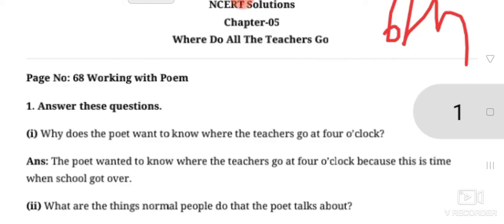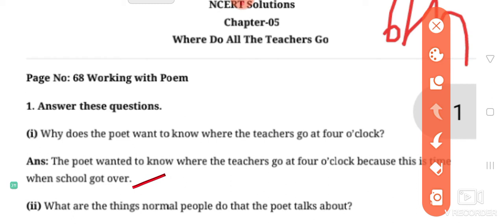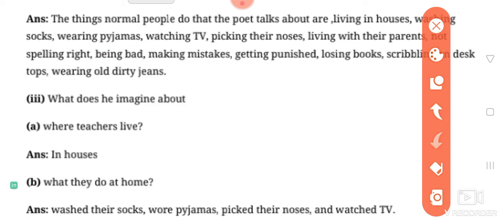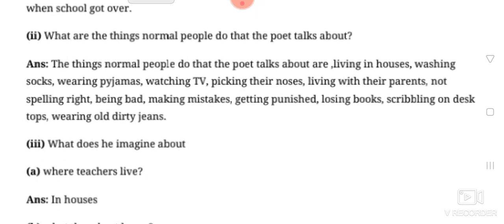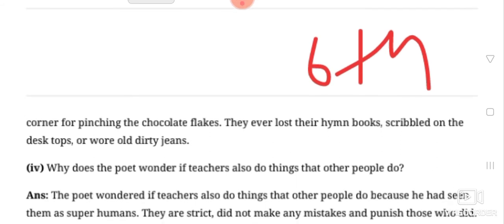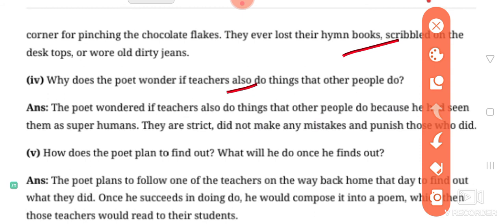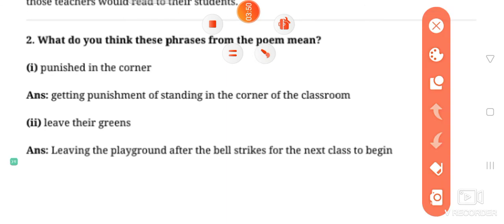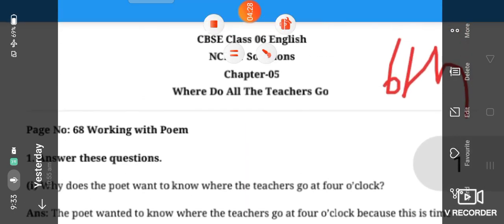6th(P20) Poem5) Where Do All the Teachers Go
NCERT.. standard 6th. Honeysuckle